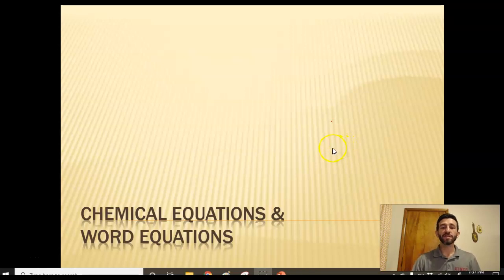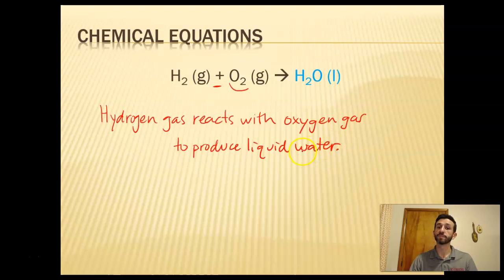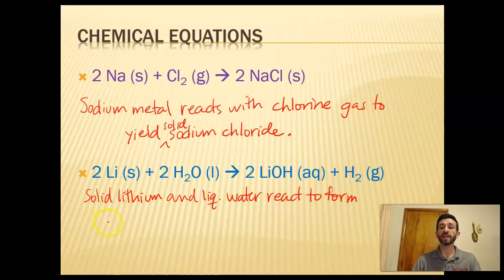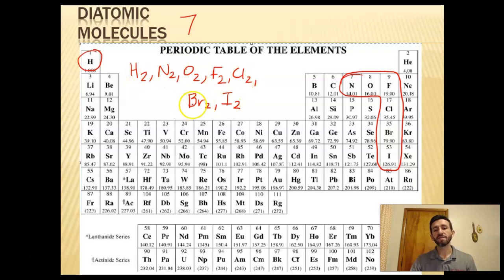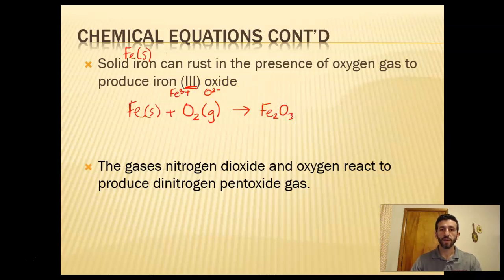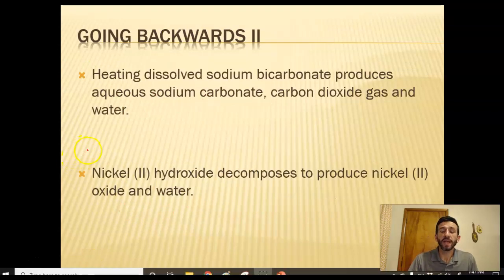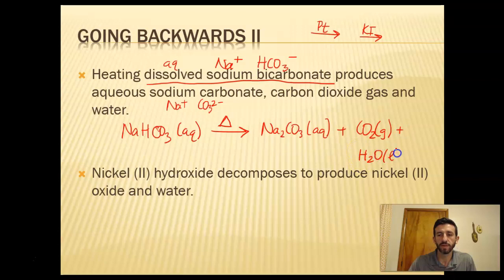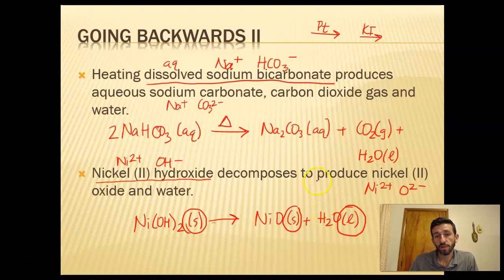Chemical and Word Equations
Learn how to write a chemical equation from a word equation and vice versa.